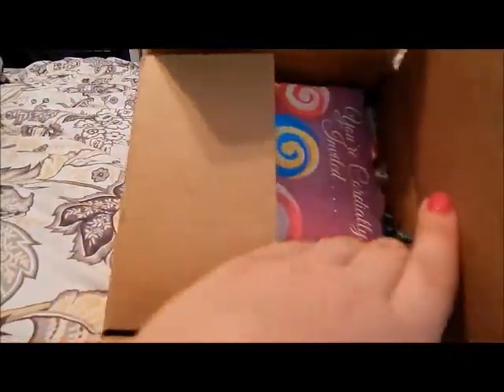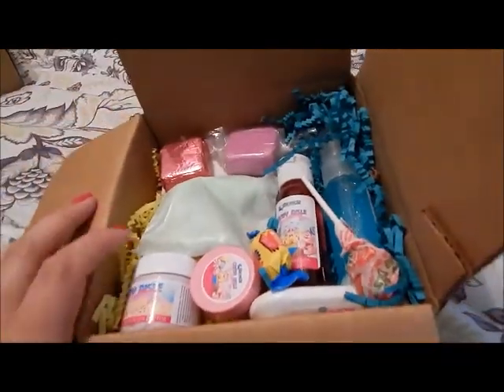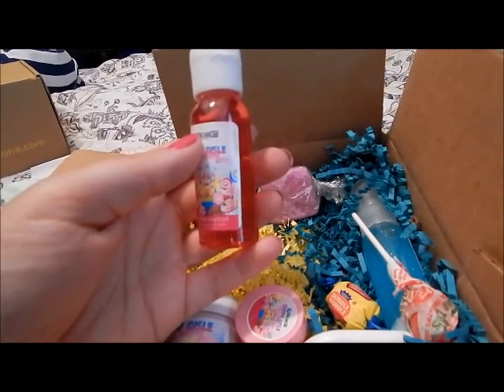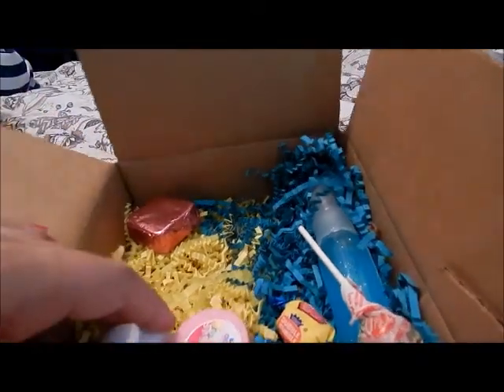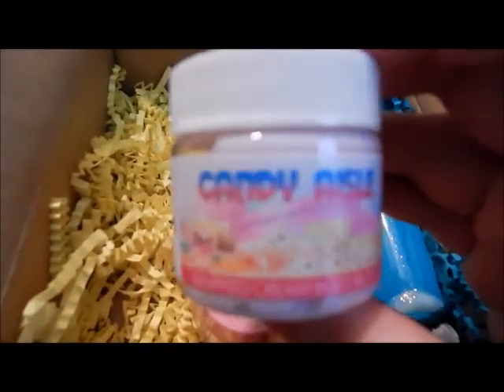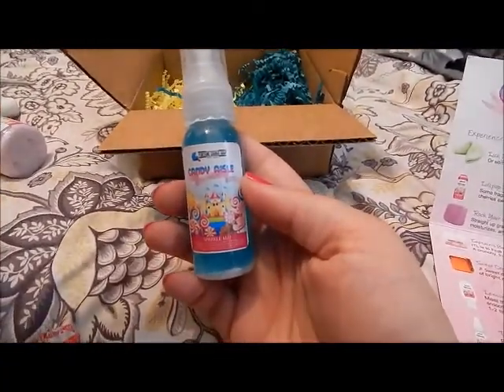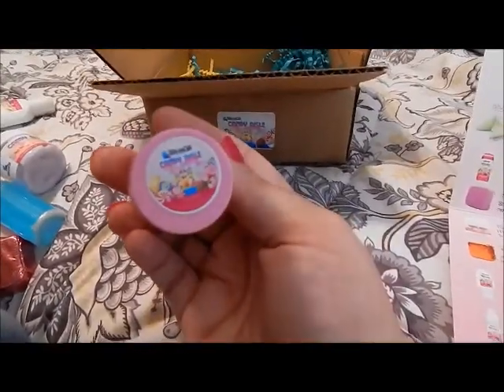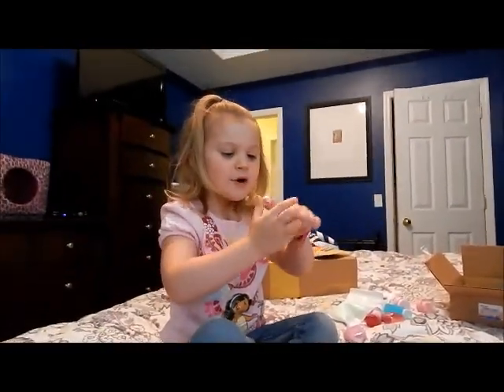Summer Soap Box ~ Fortune Cookie Soap ~ Candy Aisle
Family Blog - Ourlittlefamily12.blogspot.com
SparkpeopleE- OurlittleFamily